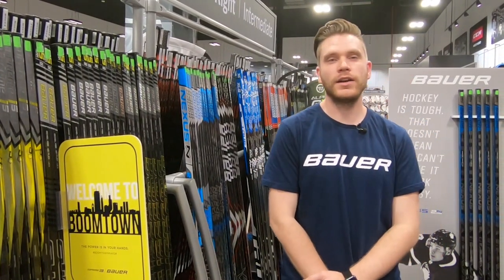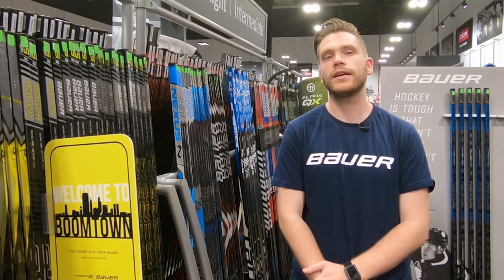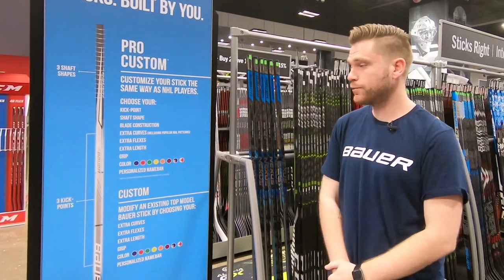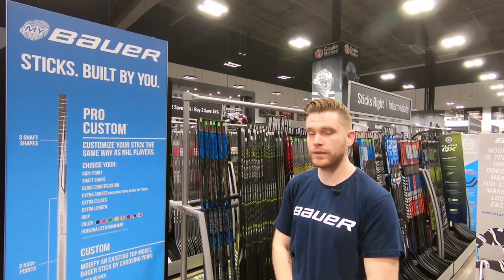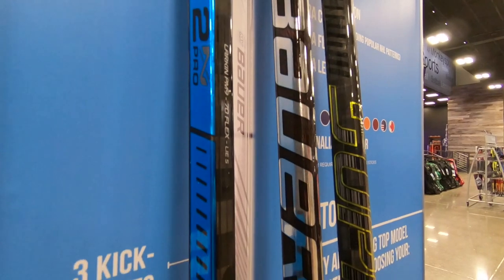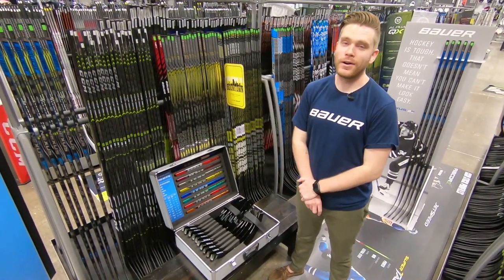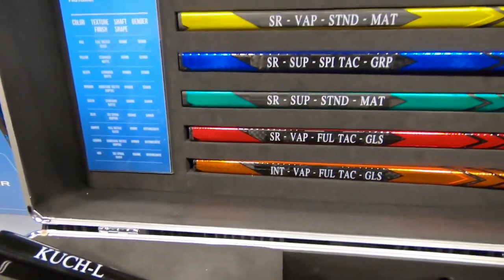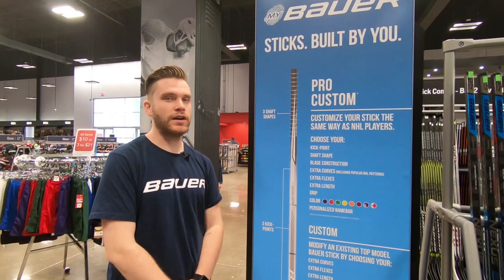MyBauer Custom Hockey Sticks!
Going over the new MyBauer Custom Player Sticks from Bauer Hockey! Head into your local Monkey Sports store to check them out in person!

Monkey Minute --